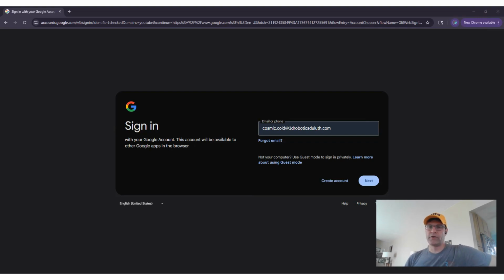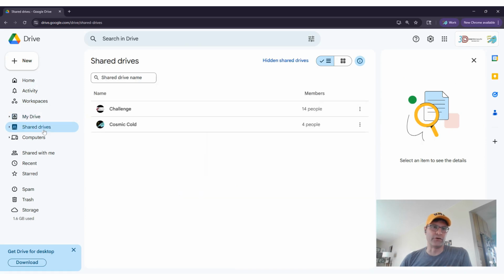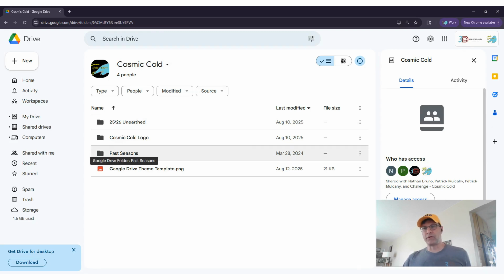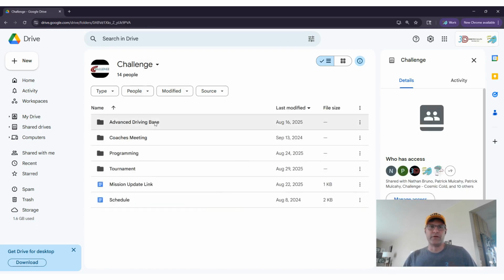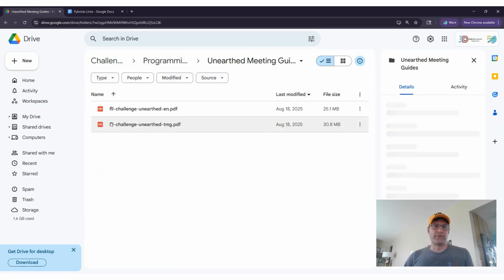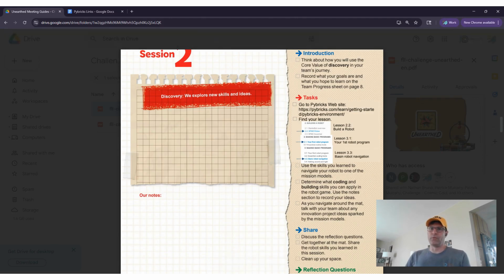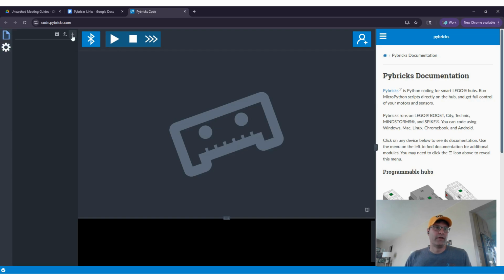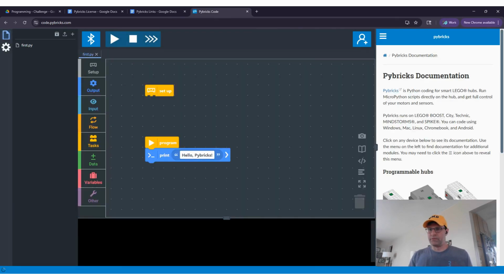Coaches Video Drive and Pybricks